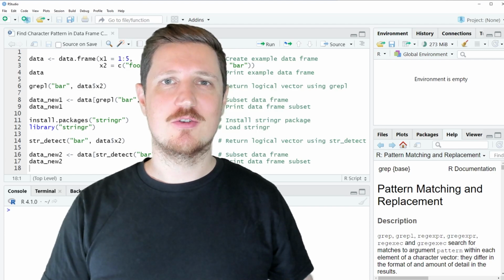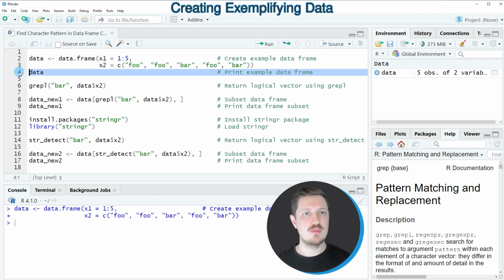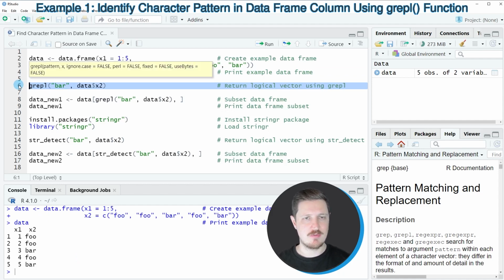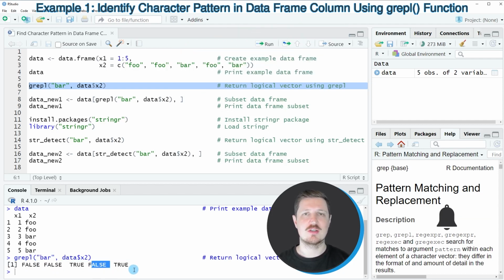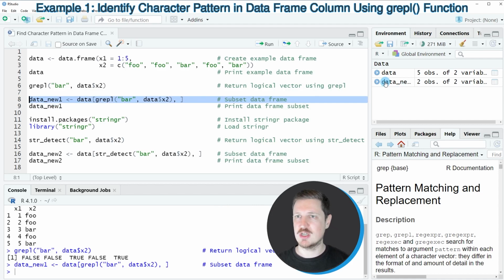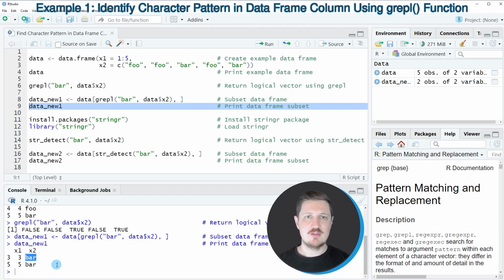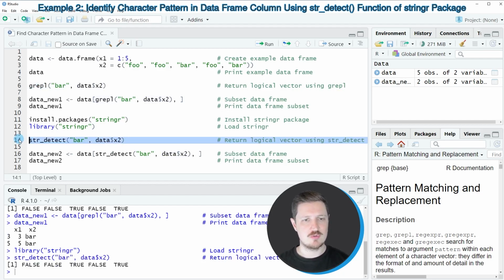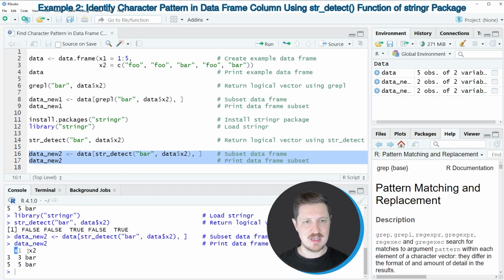Find Character Pattern in Data Frame Column (2 Examples) | Test, Check & Identify | str_detect()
How to identify all cells that match a certain character pattern in the R programming language. More details
R code of this video:

                   x2 = c("foo", "foo", "bar", "foo", "bar"))

grepl("bar", data$x2)                              # Return logical vector using grepl

data_new1 ‹- data[grepl("bar", data$x2), ]         # Subset data frame
data_new1                                          # Print data frame subset

install.packages("stringr")                        # Install stringr package
library("stringr")                                 # Load stringr

str_detect("bar", data$x2)                         # Return logical vector using str_detect

data_new2 ‹- data[str_detect("bar", data$x2), ]    # Subset data frame
data_new2                                          # Print data frame subset